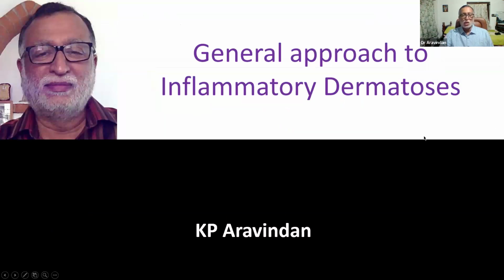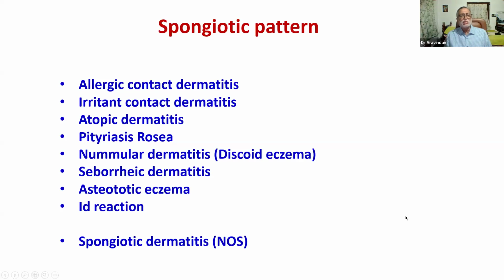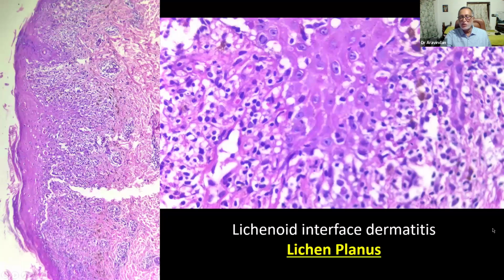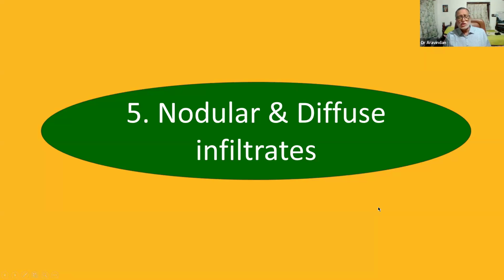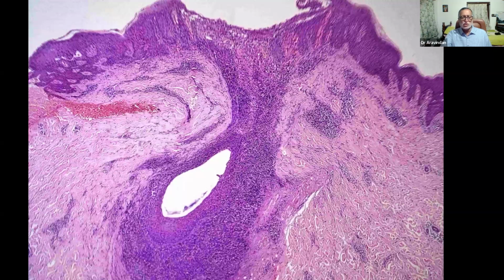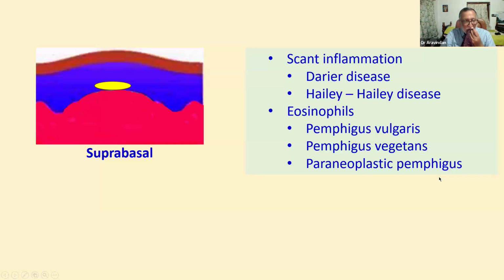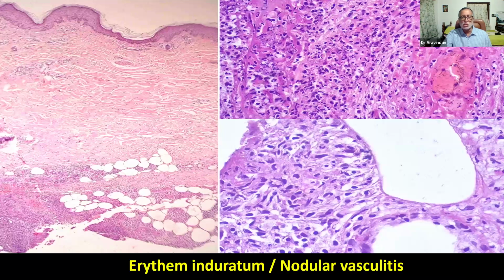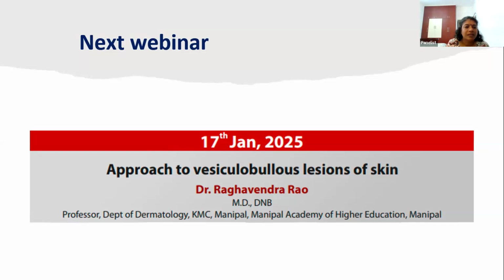IAPM Kerala - Dermatopathology Webinar | Dr Aravindan | General Approach to Inflammatory Dermatoses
For any support, please contact Mindray India using the below information:
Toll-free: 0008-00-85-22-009